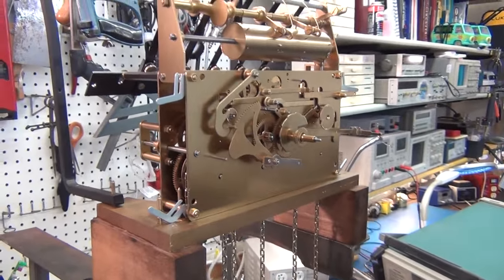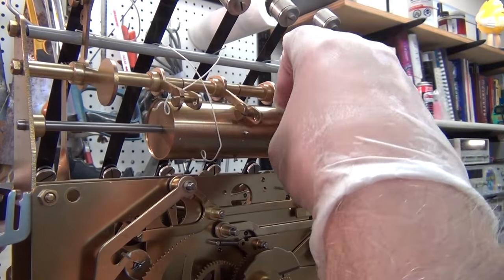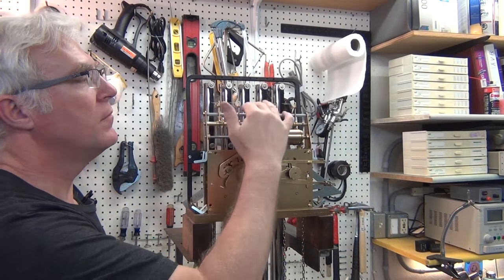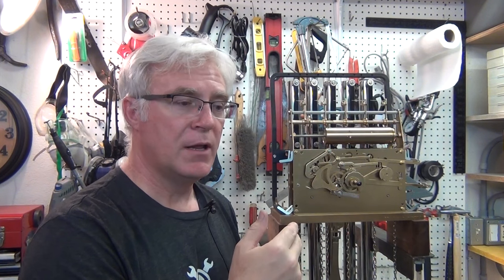Grandfather Clock Test Stand and Hammer Refurbish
If you're just looking to hear this great tube gong clock it is at: 28:26

In this video I evaluate my grandfather clock's hammer mechanism to determine if I can correct for very poor sounding chimes caused by wore out leather pads on the gong hammers.

I will also show my clock test stand that lets me fully run, evaluate and service my clock mechanism on the bench.

Link to this video's blog posting with text summary and hi-res photo gallery.

Link to my first video on this grandfather clock

Link to my test Stand build and hammer refurbish video

Link to part 3 (Oil clock).

Link to part 4 (Setup clock).

Mainspring Grease Bellows

Clock cleaner